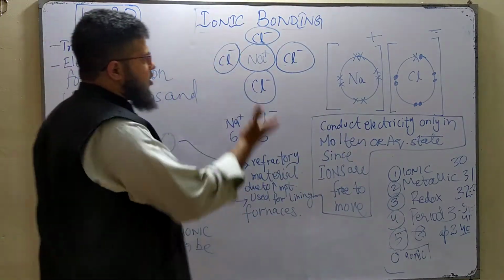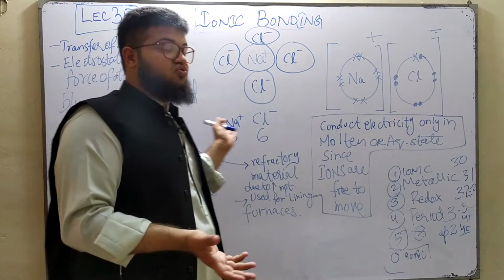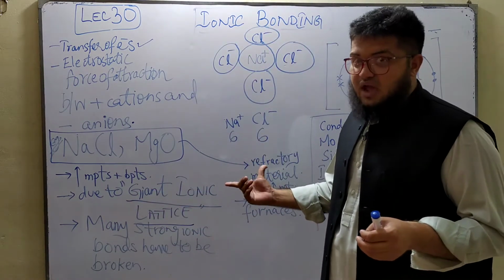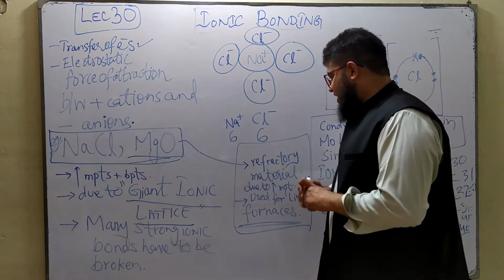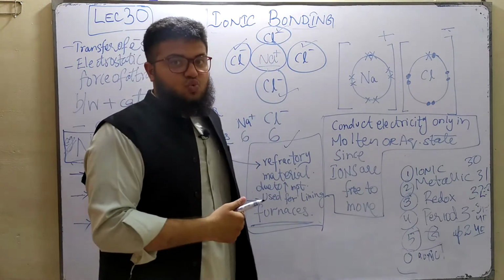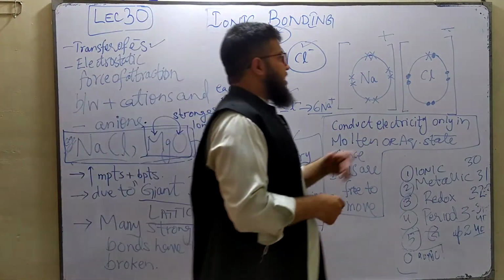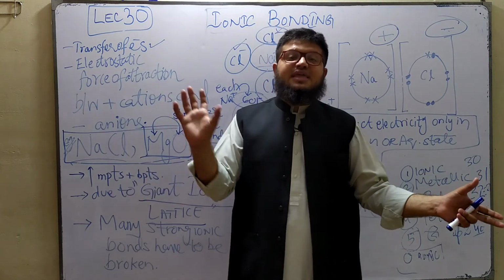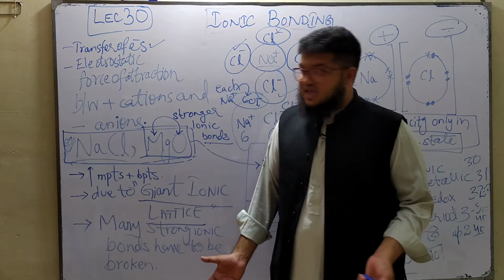Ionic Bonding | Lec 30 | AS Chemistry Crash Course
Happy learning!